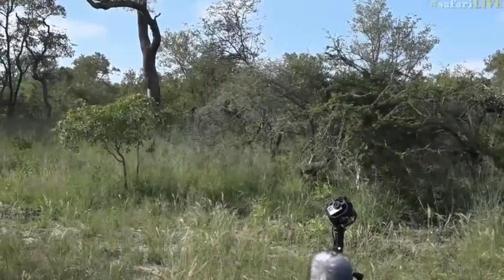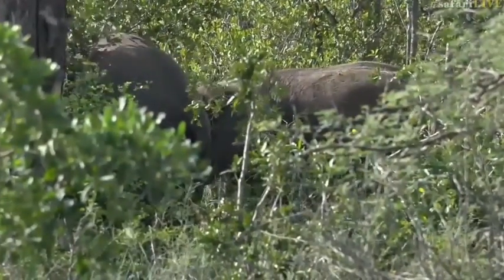March 02, 2017- Sunset- Mom and Baby Ellie up and over the log